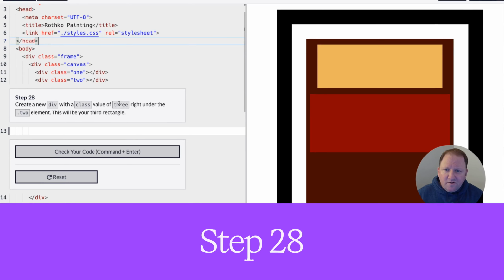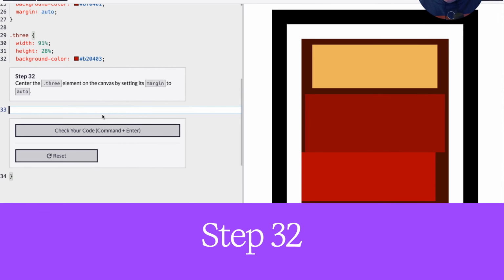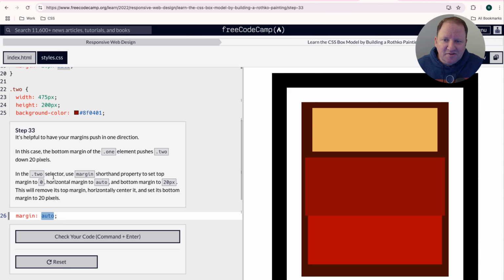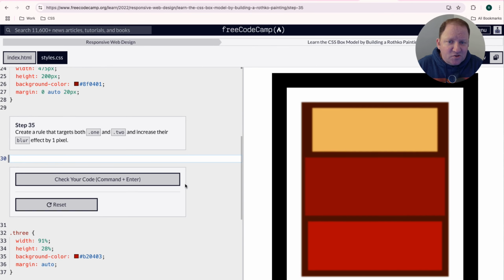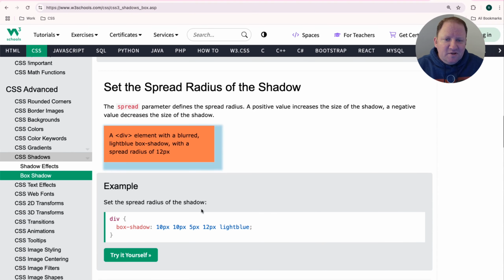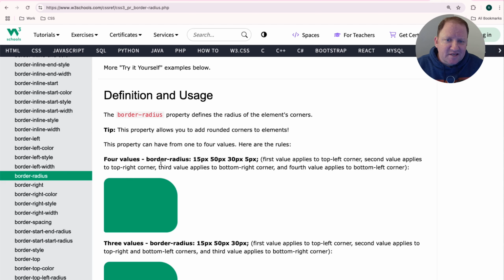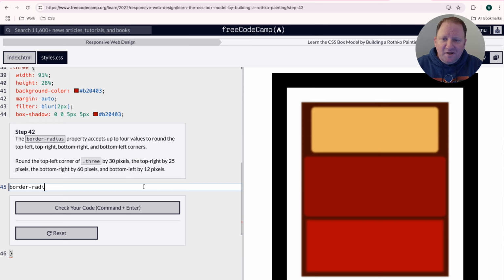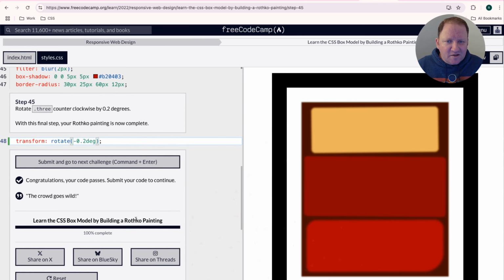freeCodeCamp - Learn the CSS Box Model by Building a Rothko Painting (28-45)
Unlock your creativity by building your first Rothko painting using CSS techniques in this hands-on tutorial! Join Rob from PreCodeCamp.com as he guides you step-by-step through FreeCodeCamp's module, teaching you essential CSS skills to create stunning designs. From setting widths and heights to mastering filters, colors, and border-radius properties, this video tutorial introduces key concepts to help you build confidence as a web developer.

Whether you’re just starting out or brushing up on your skills, this beginner-friendly video is packed with tips, explanations, and real-world insights. Rob shares practical advice, references resources like W3 Schools, and helps you troubleshoot common issues, making learning CSS fun and approachable. Don't worry if you're new to coding—PreCodeCamp has you covered with a supportive community and free resources to fast-track your journey.

Ready to transform your ideas into code? Dive deeper into web development by exploring our courses and live coaching opportunities. Let’s start building your skills and creativity today—see you in the video!

CHAPTERS:
00:00 Learn the CSS Box Model by Building a Rothko Painting
00:58 Step 28
02:00 Step 29
02:46 Step 30
03:00 Step 31
04:40 Step 32
07:09 Step 33
08:41 Step 34
11:27 Step 35
12:47 Step 36
13:17 Step 37
16:41 Step 38
17:09 Step 39
17:27 Step 40
20:30 Step 41
21:34 Step 42
22:35 Step 43
24:46 Step 44
25:11 Step 45
25:47 Final Thoughts

🚀 Join Our Online Community & Level Up Your Skills:
🔥 Membership Benefits: